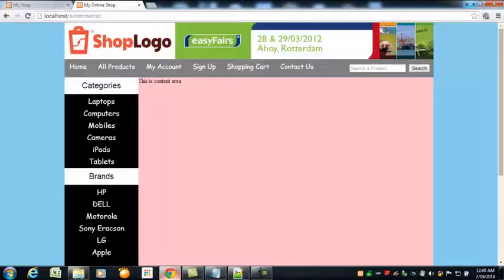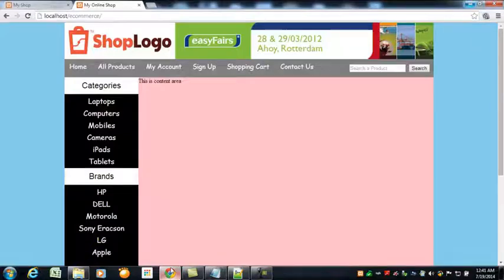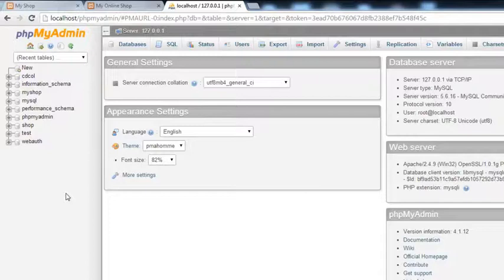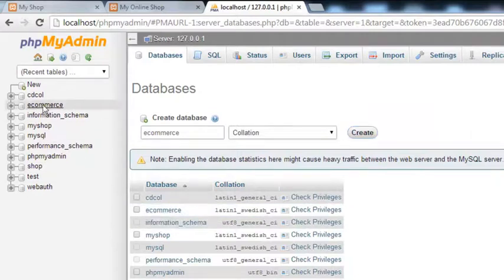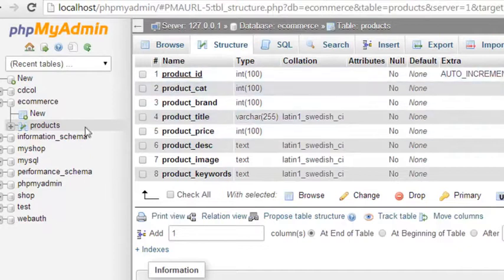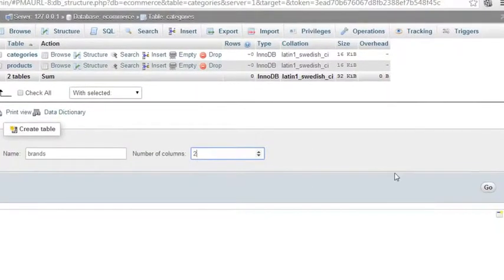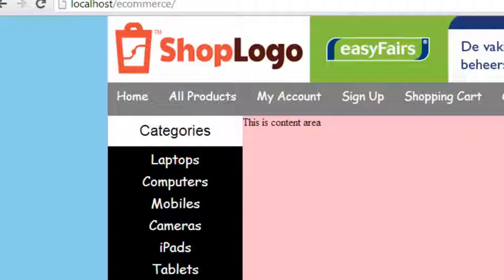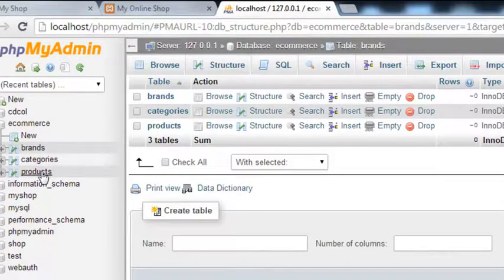[WEBDEVELOPMENT] Chapter 2 - creating the tables for products, cat & brands